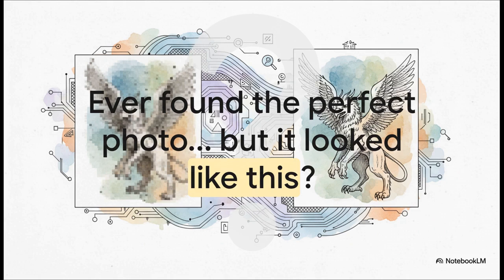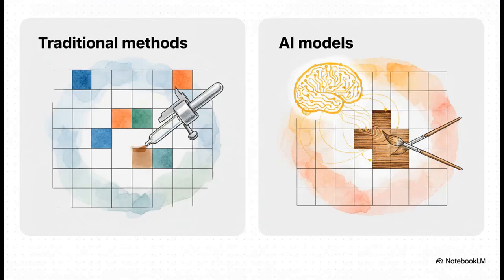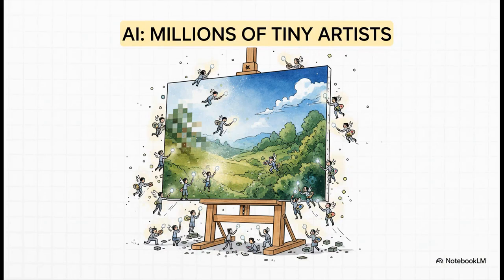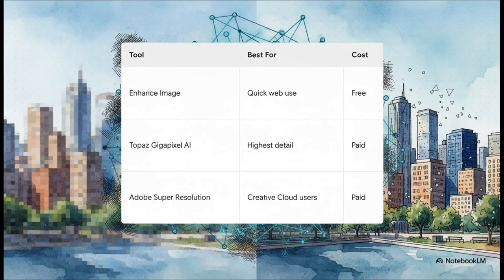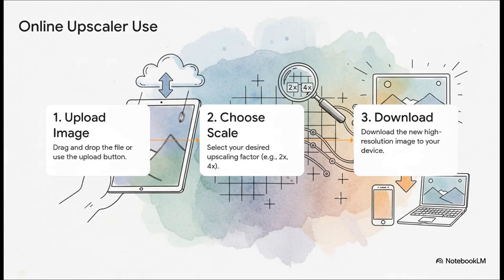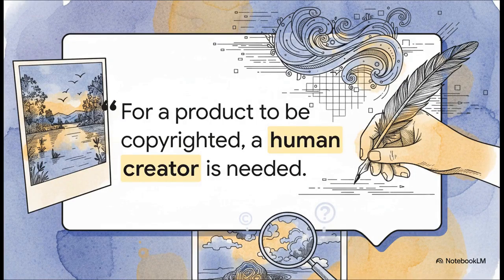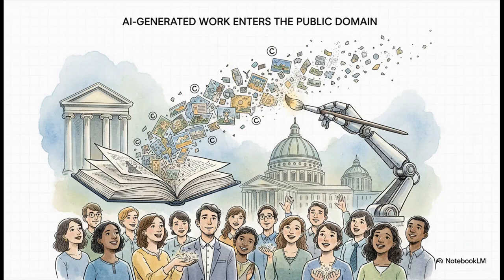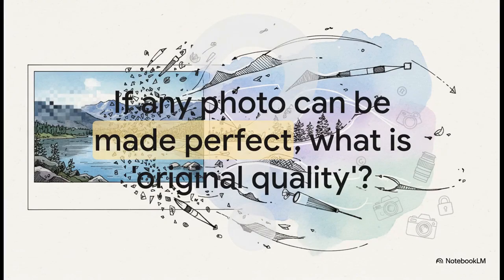The Single Click That Makes Your New Pixels Unownable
You ever take a photo that was almost perfect, but it’s just a little too blurry to use? AI can turn that pixelated memory into a pristine high-resolution masterpiece—but this magical transformation comes with a shocking legal catch! For decades, fixing blurry photos meant stretching pixels, resulting in disappointing fuzzy images. Now, AI uses millions of before-and-after training photos to *generate* genuine new details and literally reconstruct your image from scratch. But here’s the problem: The **human authorship requirement** means if the AI decides what those new pixels look like (the texture of a feather, the glint in an eye), that work can't be copyrighted in the US and goes straight into the public domain. We analyze the *Zarya of the Dawn* ruling and show you exactly what courts are grappling with right now.